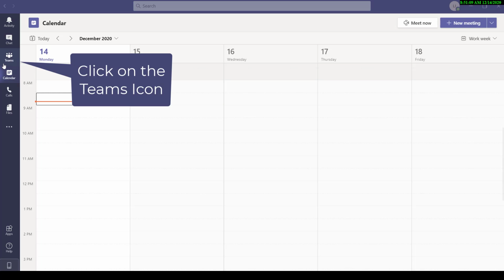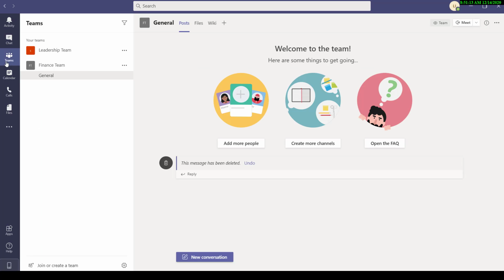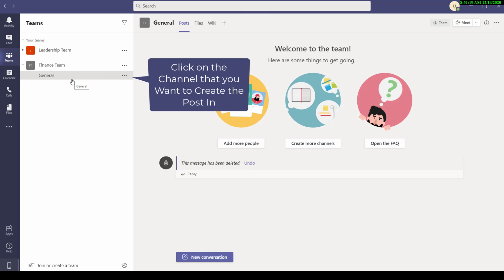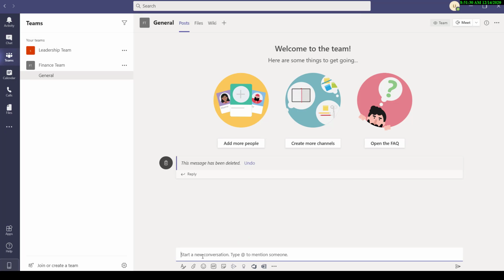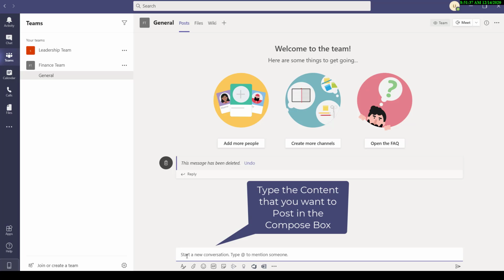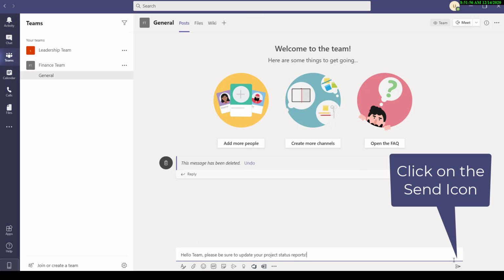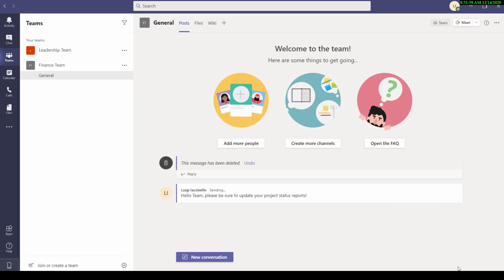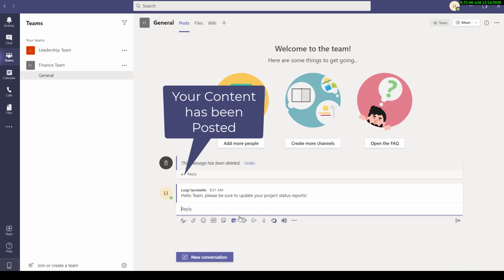How To Create A Post In Microsoft Teams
This Microsoft Teams tutorial will demonstrate how to make a post in Teams channel. Specifically, it will demonstrate how to post a message in the channel of a team in Microsoft Teams. Microsoft Teams channel posts are similar to emails in that a posted message will be permanently displayed in the channel of a Team and will be visible to all members of the Team who have access to that channel. MS Teams channel posts are a good way to share information broadly and to eliminate sending emails in Microsoft Outlook. This short video will show you how to post a message in Teams, and how to create a post in MS Teams. This video will also answer the following questions:  How do I send a message to a channel in Microsoft Teams?, How do you post a message to a group in Teams?, and How do you post a message in chat or channel Teams?.